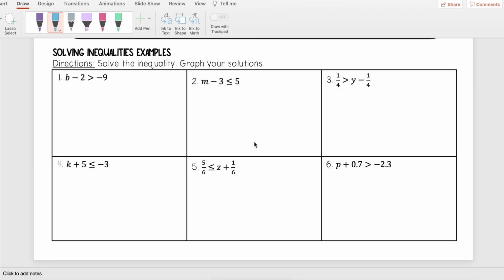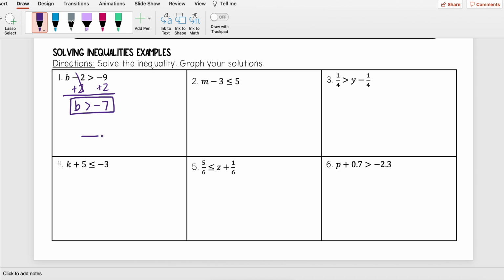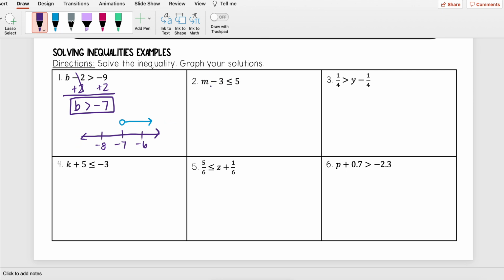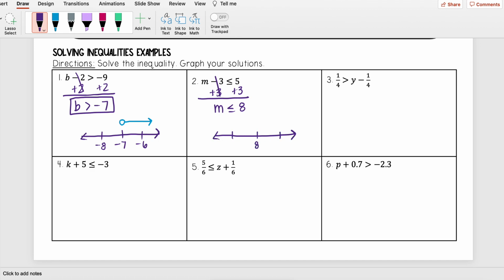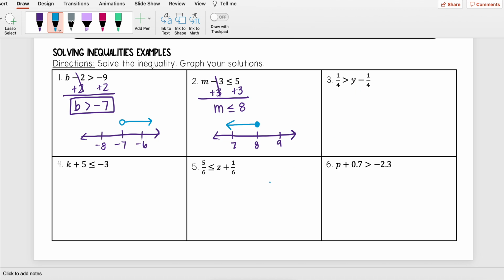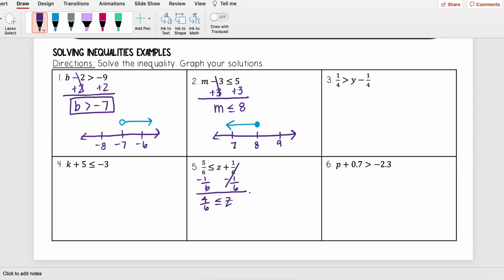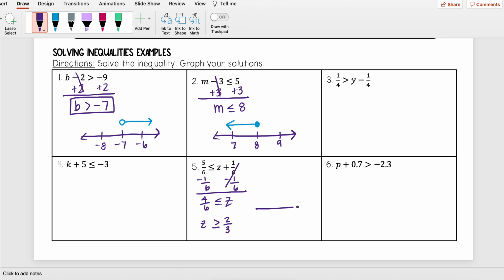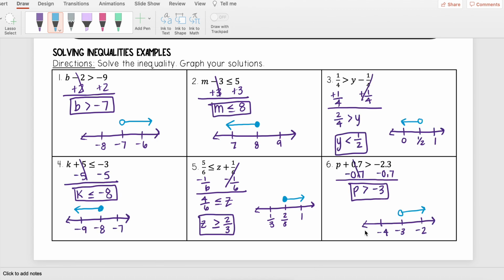Solving Inequalities Examples Add/Subtract